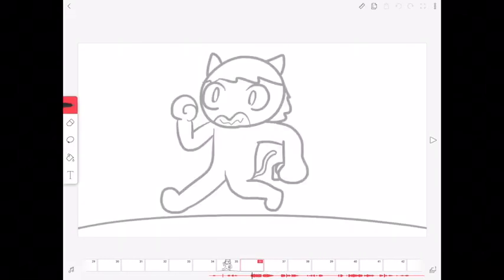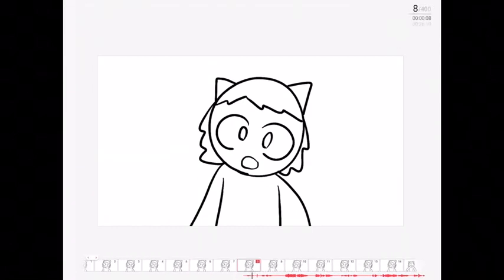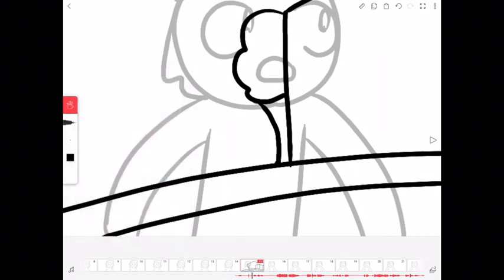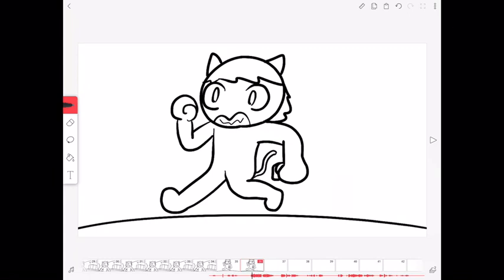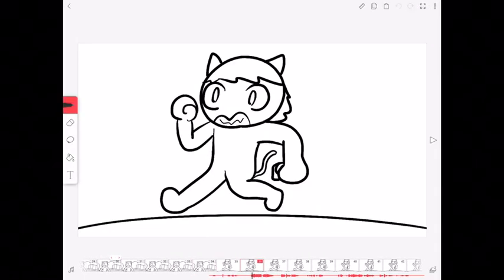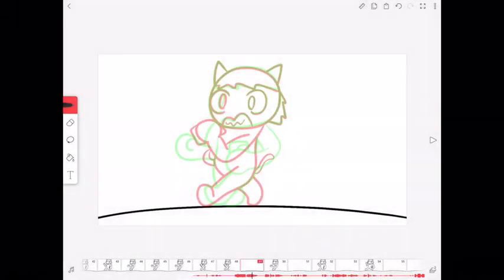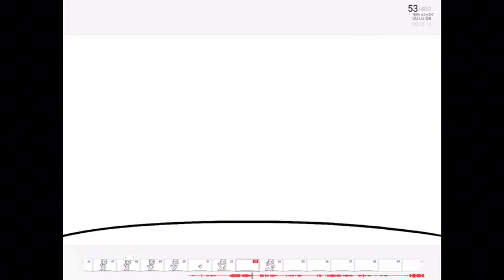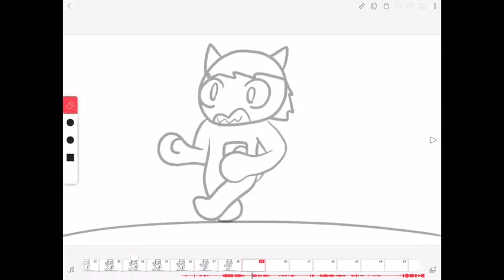M-T Creation’s Animation Tutorial (For Somewhat beginners with Ai Dungeon Behind the scenes) Pt.1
In this video, I’ll finally be showing off how I animate and what my process is like. As well as the basics in making animatics and fully animated and colored scenes in 15 FPS!